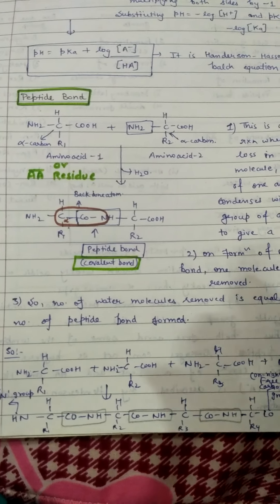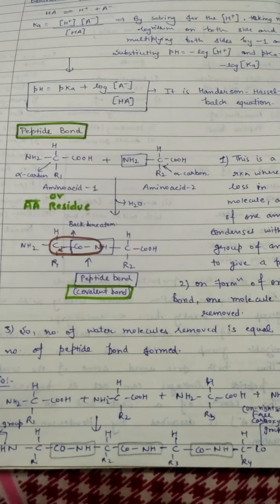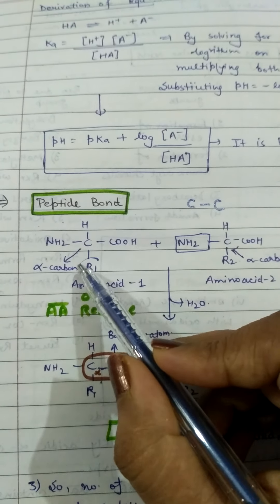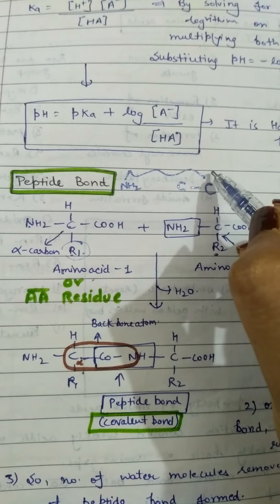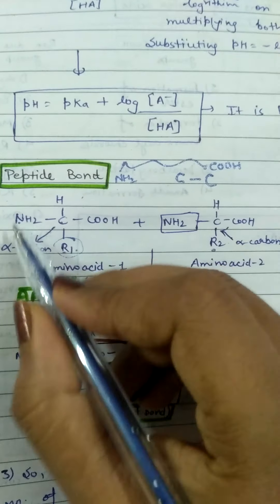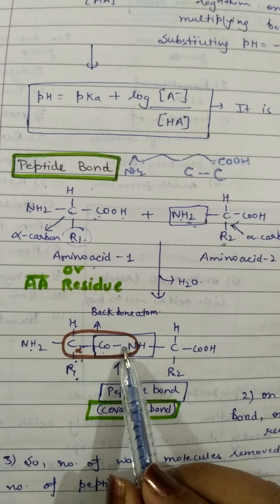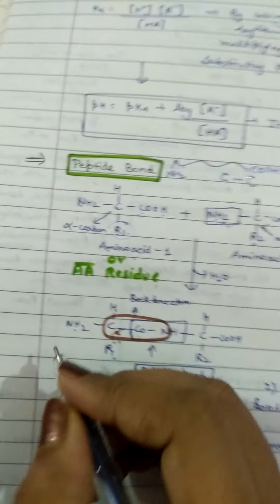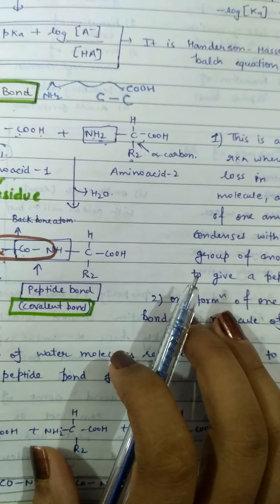Peptide bond( Amino acid-4)